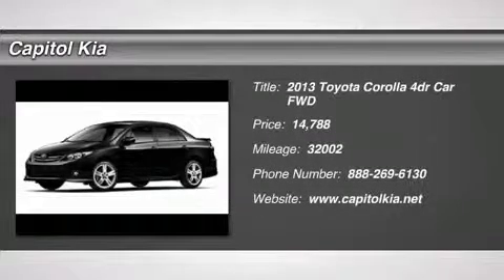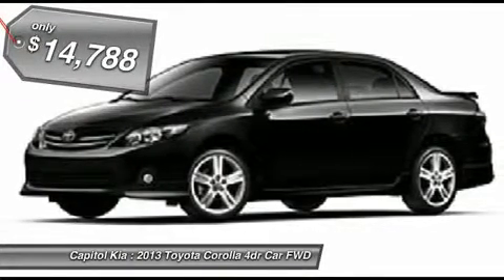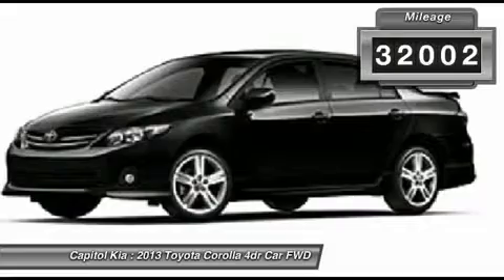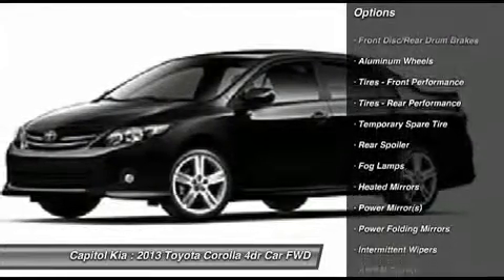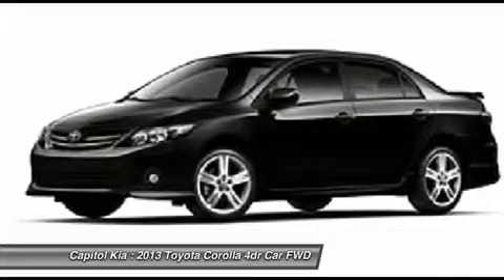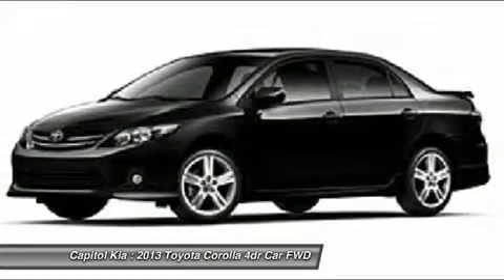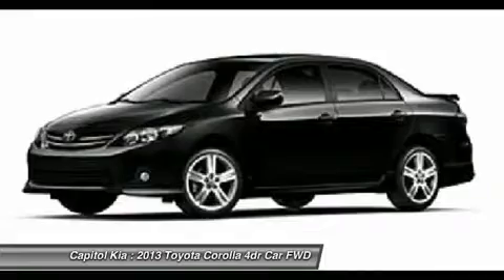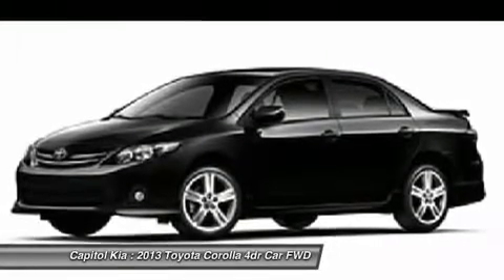2013 TOYOTA COROLLA Austin, TX P1700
2013 TOYOTA COROLLA Austin, TX
Stock# P1700

Capitol Kia
13573 North Hwy 183

You can find this 2013 Toyota Corolla S and many others like it at Capitol Kia. This beautiful Black Sand Pearl Corolla S qualifies for the CARFAX BuyBack Guarantee. Just say Show me the CARFAX and Capitol Kia will provide the history report for free! You don't have to sacrifice style or comfort with this fuel-efficient Toyota Corolla. This Toyota includes: STANDARD PAINT BLACK SAND PEARL More information about the 2013 Toyota Corolla: The Toyota Corolla has a longstanding reputation for being one of the most affordable small sedans available. It's known for being reliable, inexpensive and for offering a strong list of safety features. The base level Corolla is simply equipped, but still includes air conditioning, remote keyless entry, power windows, anti-lock brakes, stability control and six airbags. Mileage is estimated at 34 mpg on the highway. This model sets itself apart with Affordability, low cost to operate, fuel efficiency, and safety